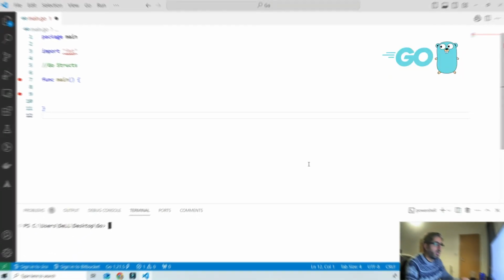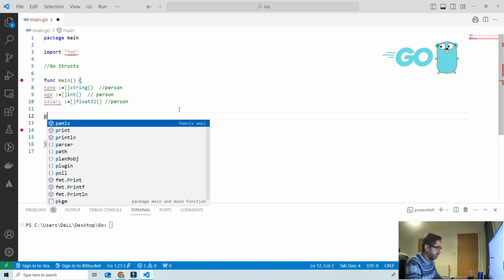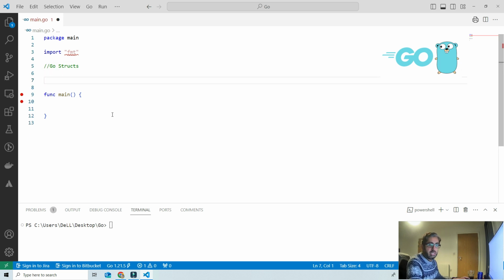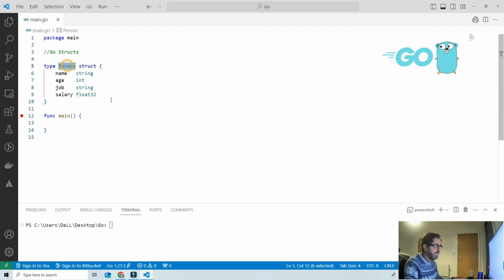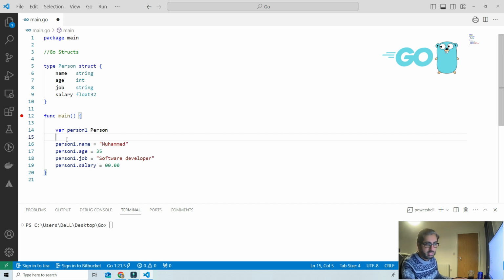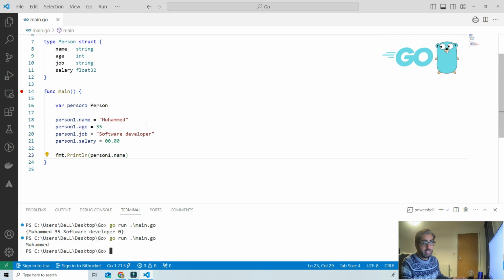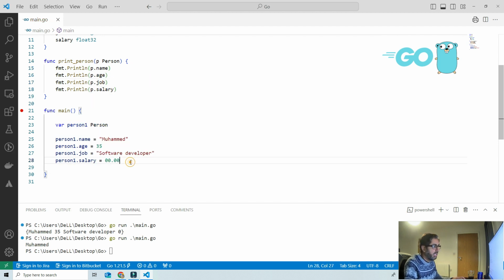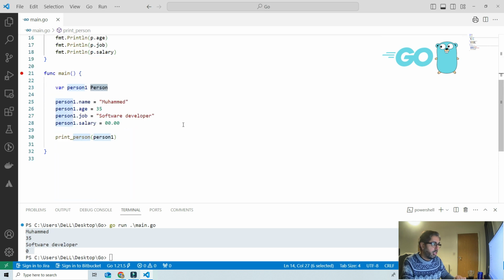Go Programming - Easy Peasy - Session 3 - Structs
Go Google language of the Current Era